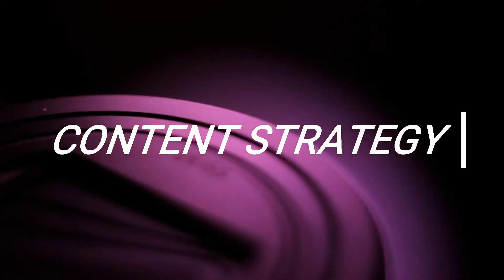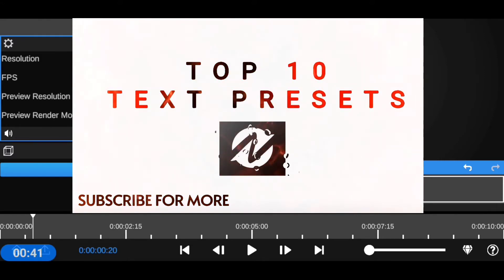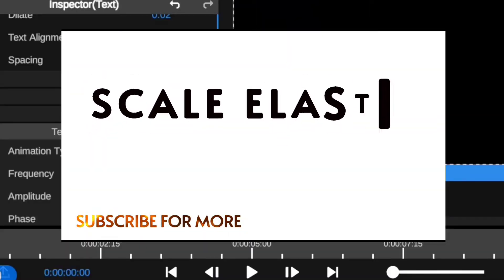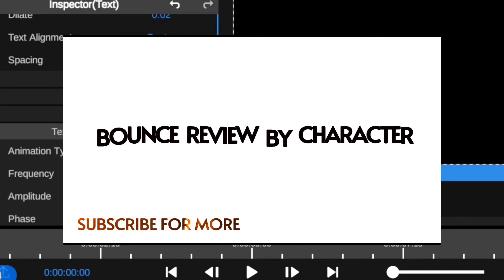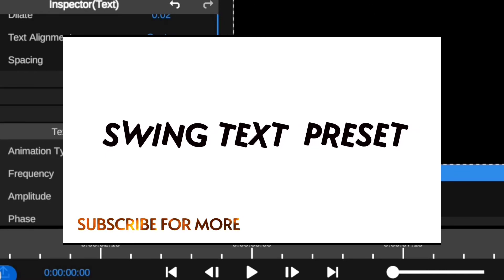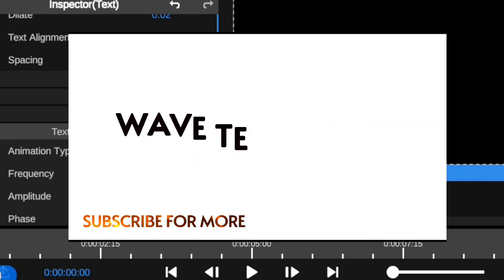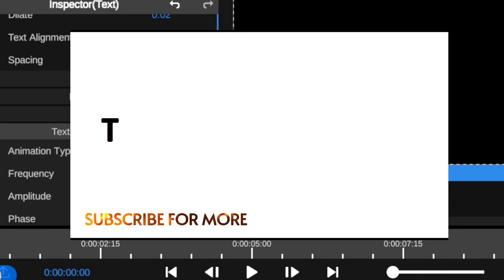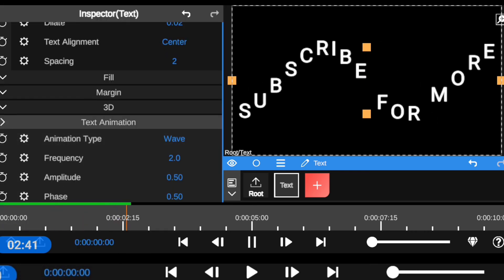TOP 10 Ae Text Animation In Node Video App Pro Cc | Node Video Tutorial (How To)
TOP 10 After Effects Text Animation In Node Video App Pro Cc | Node Video Editing Tutorial

TOP 10 TEXT ANIMATION PRESET LIKE PREMIERE PRO CC & AE In Nodevideoeditor

IN TODAY VIDEO AM GOING SHOW YOU TOP 10 TEXT ANIMATION PRESETS YOU CAN FIND INSIDE NODE VIDEO EDITOR APP  ALSO KNOWN AS PREMIER PRO AND AFTER EFFECT IN ANDROID AND IPHONE .
THESE ARE TEXT ANIMATION PRESETS THAT COMES WITH THIS AWESOME MOBILE APPLICATION.
THERE IS NOTHING YOU HAVE TO BUY EXTERNALLY, IT COME WITH THE APPLICATION THESE ARE THE ONE WE WILL BE TO LOOK AT …..SO YOU CAN BE FAMILIAR WITH THEM AND USED THEM TO THE FULL ON YOUR VIDEO PROJECT…

💖 YOU CAN ALSO CHECK OUT MY FREE NODE VIDEO CENIMATIIC LUTS PACK / TEMPLATES TO SPEED YOUR EDIT 10X AND MAKE YOUR FOOTAGE STAND OUT FROM THE REST.
 ✅ GET DOWNLOAD LINK

🚀 Hey! DO ME A FAVOR;  IF YOU GAIN VALUE  OUT OF THIS VIDEO can you Smash that LIKE 👍 buttons up☝️if you💓.